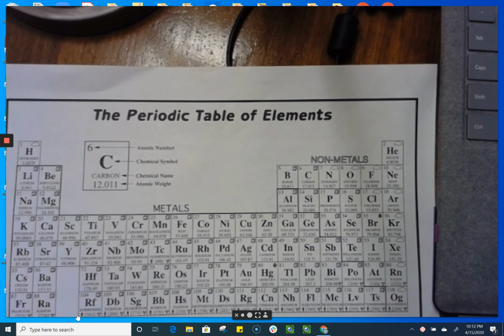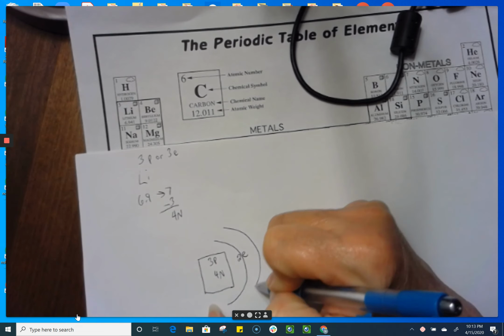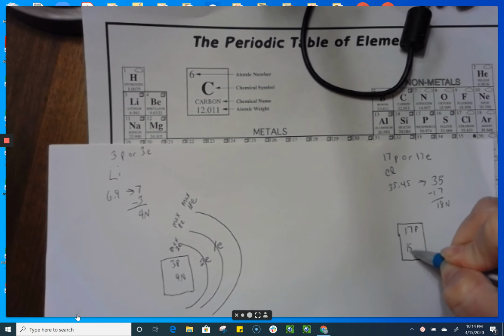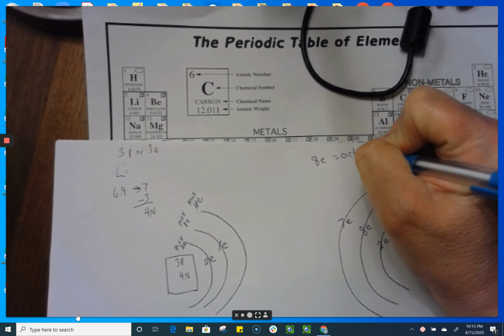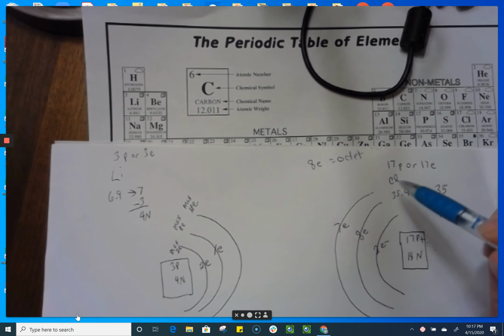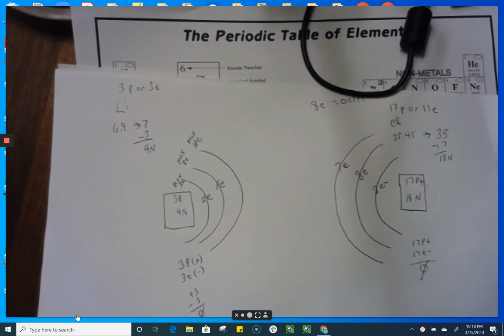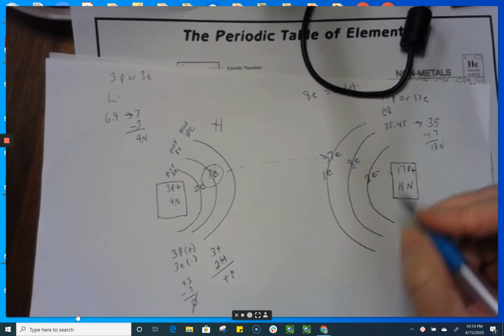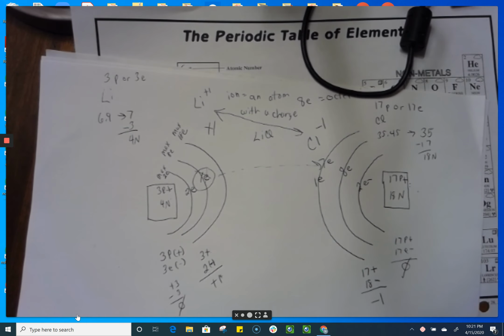Week 3 Day 2 Ionic Bonding